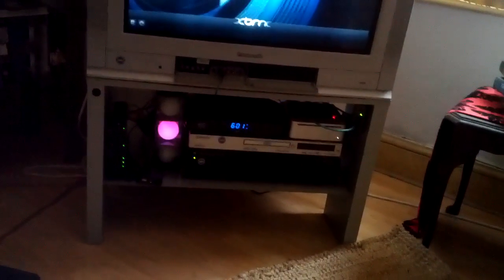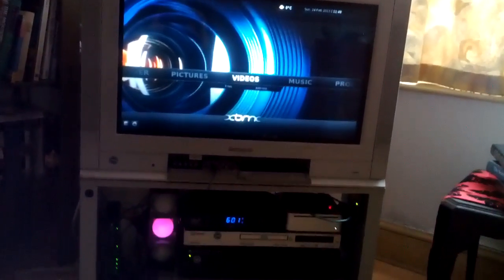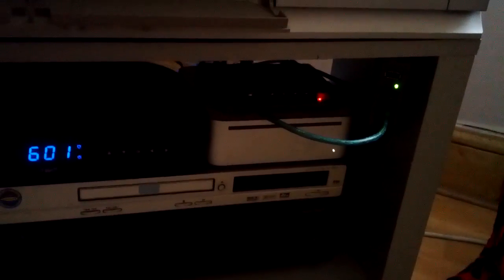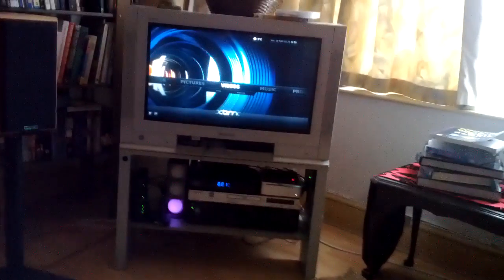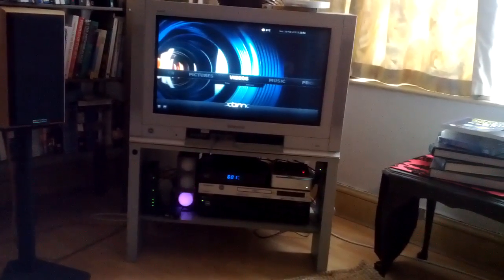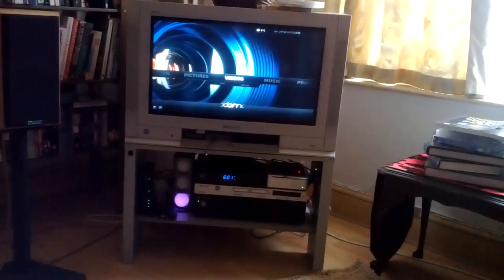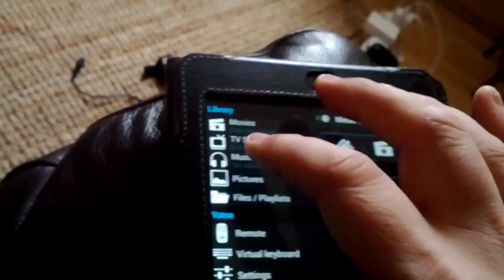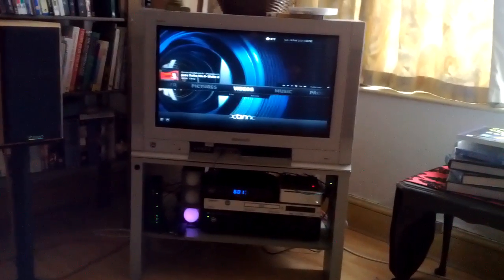XBMC on MAC mini G4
XBMC running on ancient hardware still very usable.